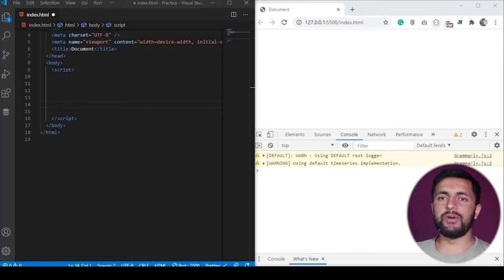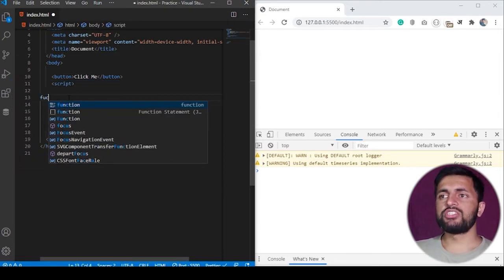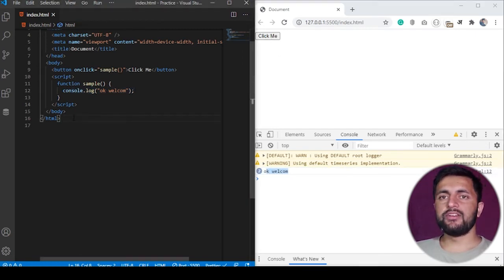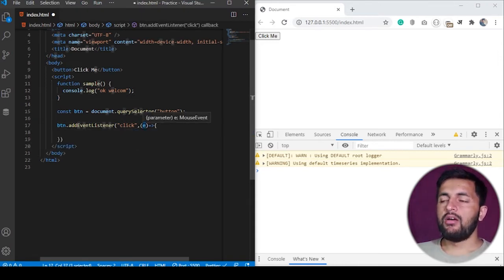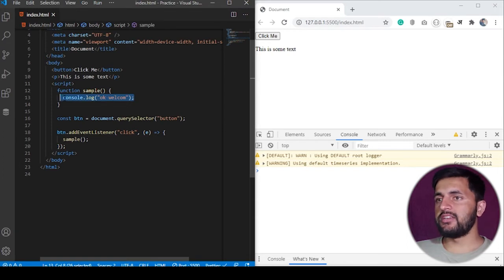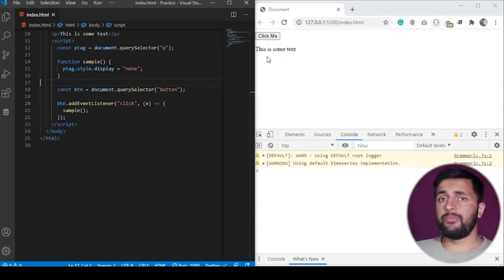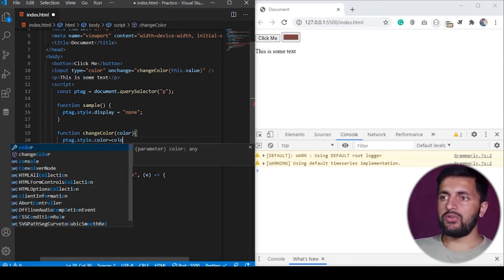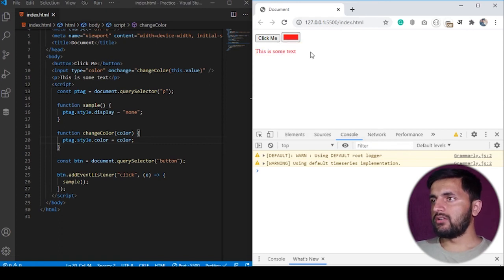Events handling JavaScript | Change element style dynamically | Dom manipulation JavaScript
The video explains about the usage of event handling in javascript, how to attach events like on click and on the press to the HTML element, and perform the dynamic CSS change. The example shows how to change the CSS of the element using javascript.